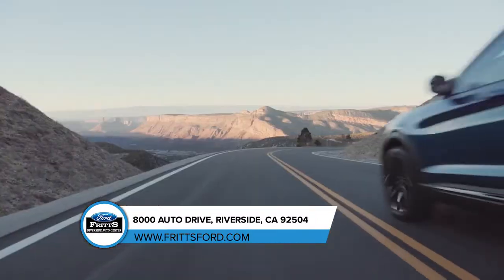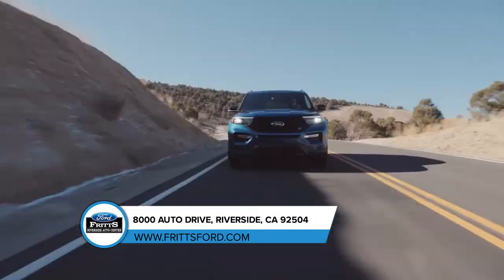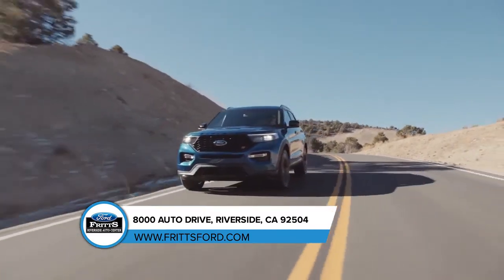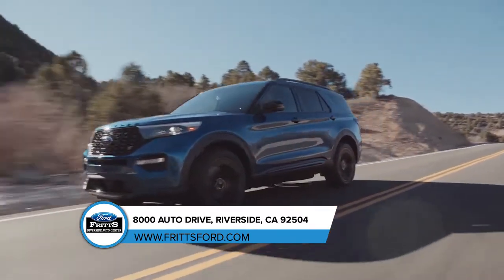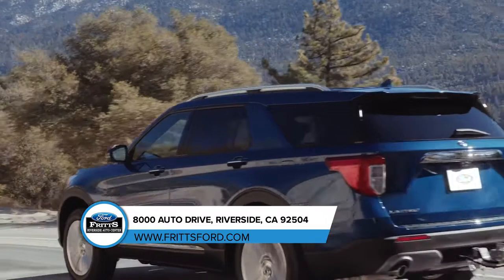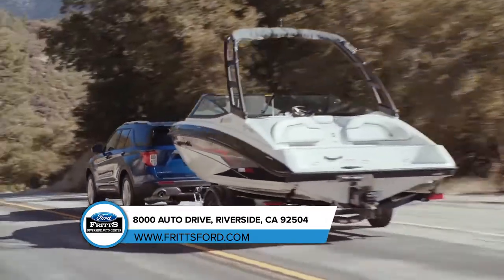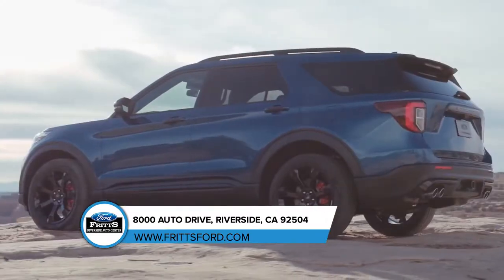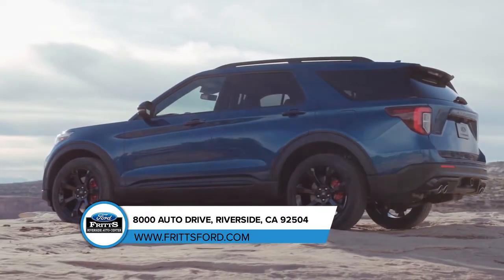2020 Ford Explorer Redlands CA | New Ford Explorer Redlands CA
Fritts Ford has a great selection of 2020 Ford Explorer in Redlands. Look for the prices and deals on Explorers If you are in the market or shopping for New or Used Cars in and around the Redlands area, please reach out to Fritts Ford today.